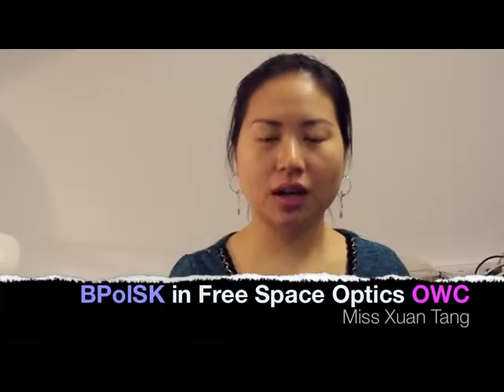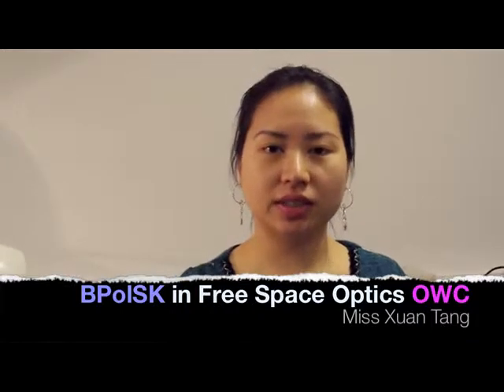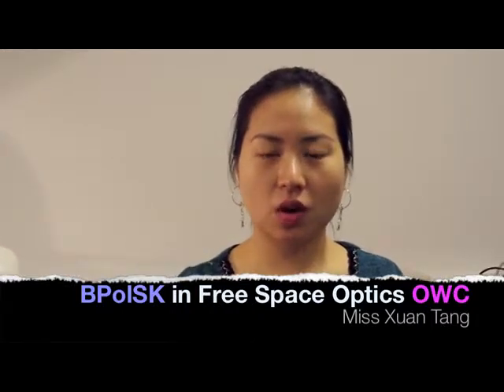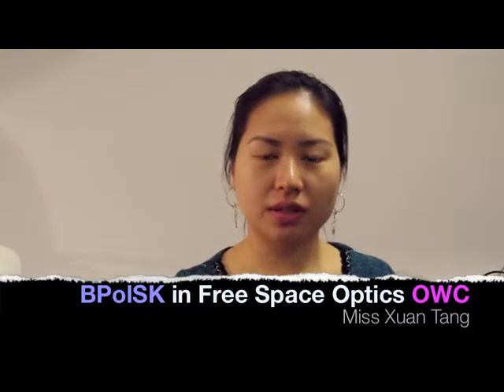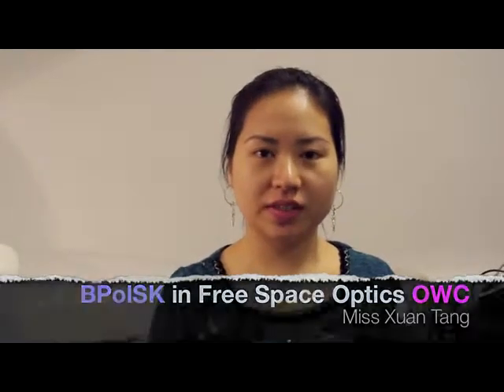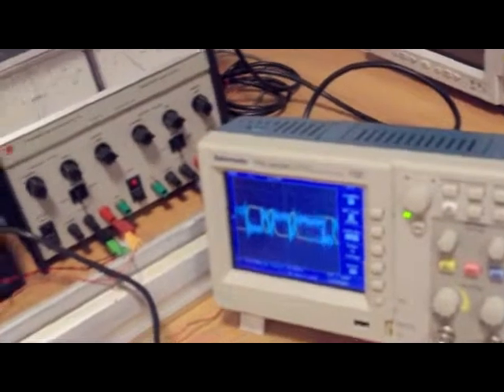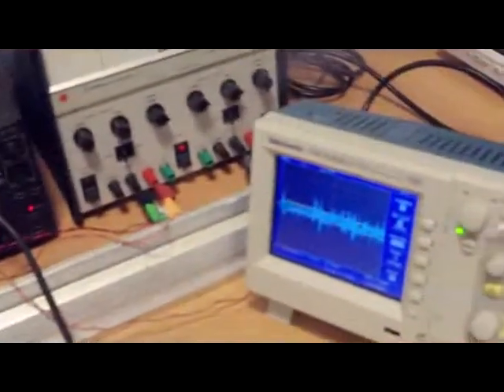BPolSK in FSO communications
Presenter: Ms. Xuan Tang - OCRG, CEIS, PhD Student

An experimental free space optical (FSO) system using binary polarization shift keying (BPolSK) with direct detection has been carried out. The aim of this work is to investigate the FSO-BPolSK system under different turbulence circumstances. The discrete components are composed this experiment with flexible implementation and testing. Furthermore, the eye diagrams and Q-factors were obtained.